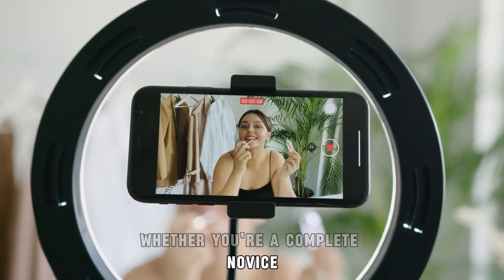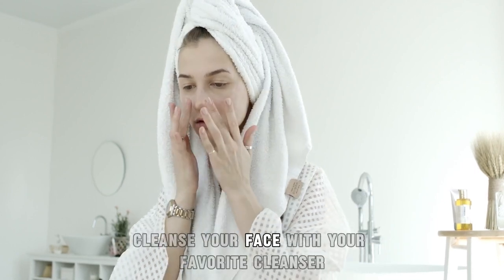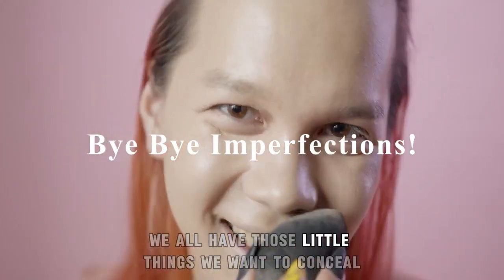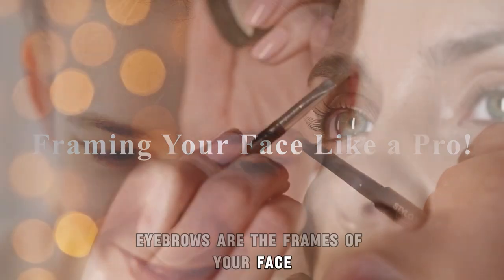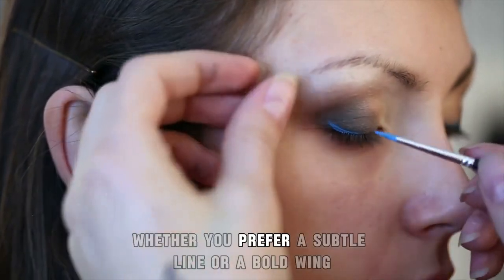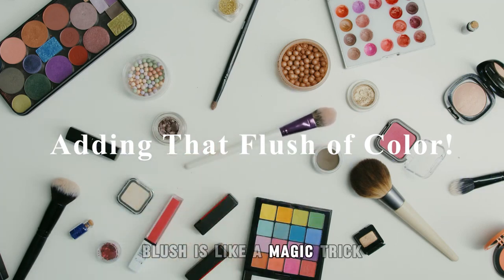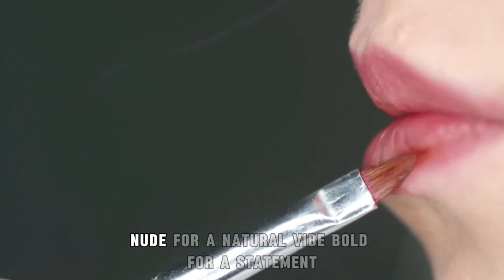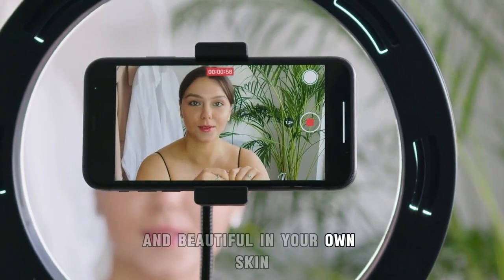How To Apply Makeup For Beginners Makeup Tutorial Step By Step S zv4NW1kjY 720p 1717694